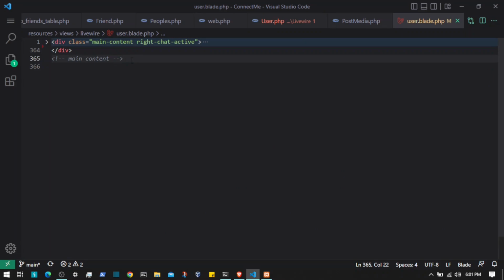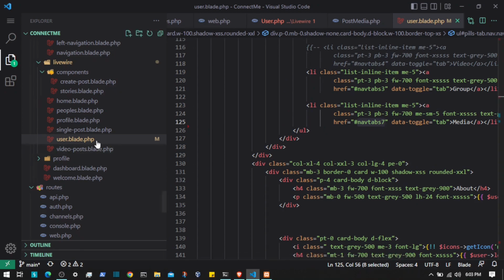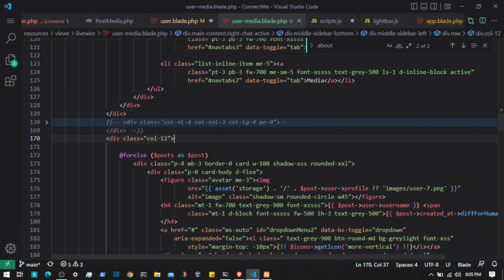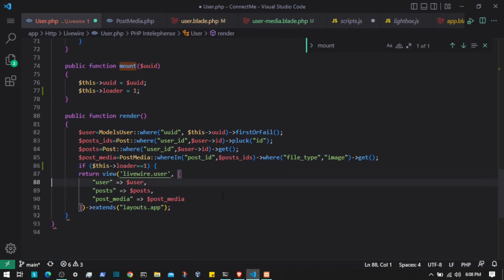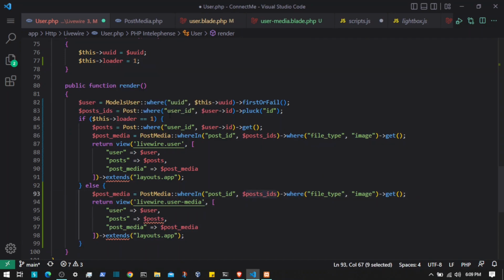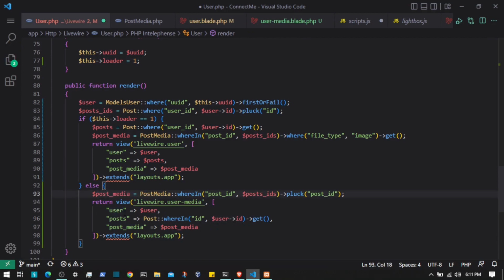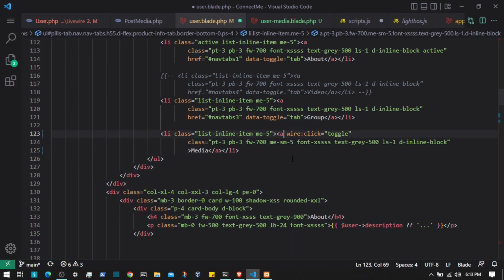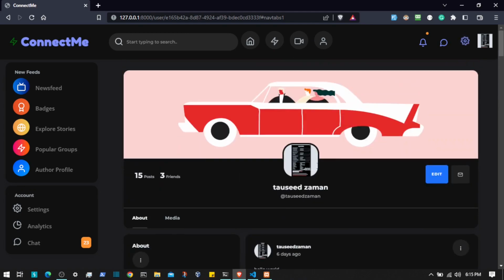Let's Add Two Tabs to User Profile | #27 | Social App with Laravel